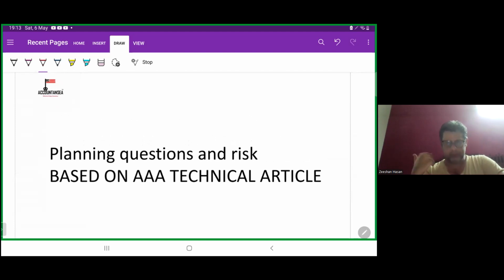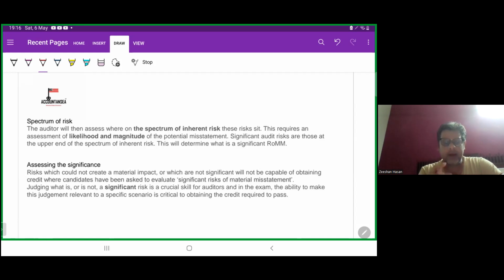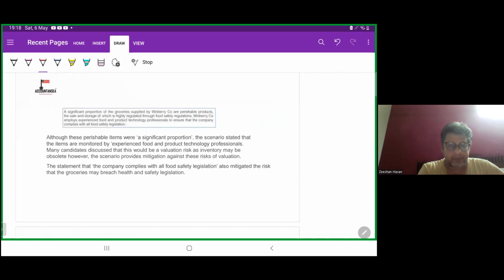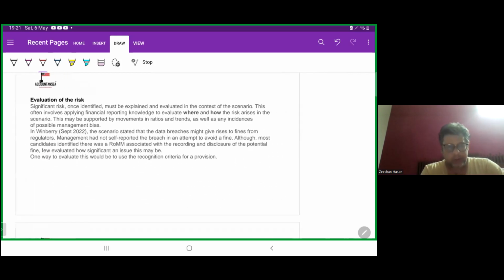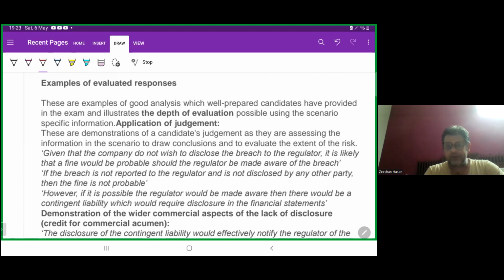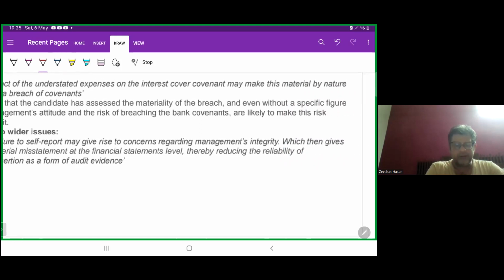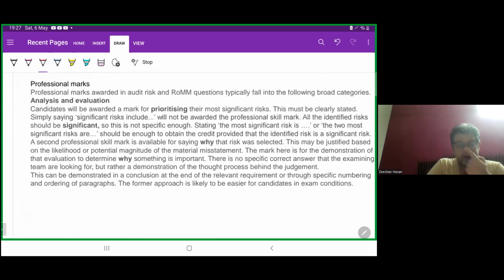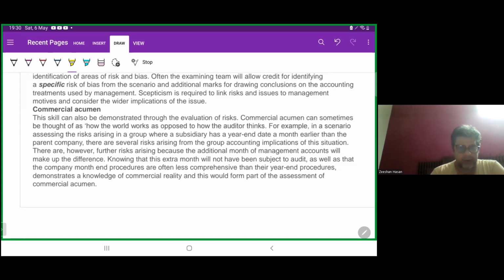AAA | PLANNING QUESTIONS AND RISKS